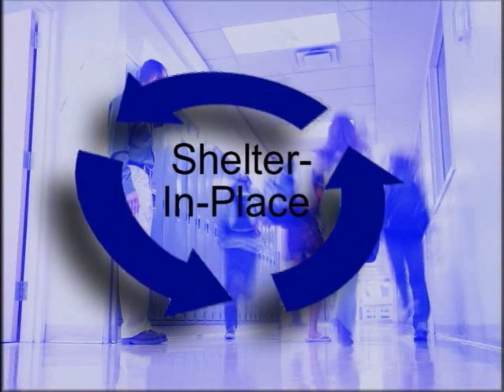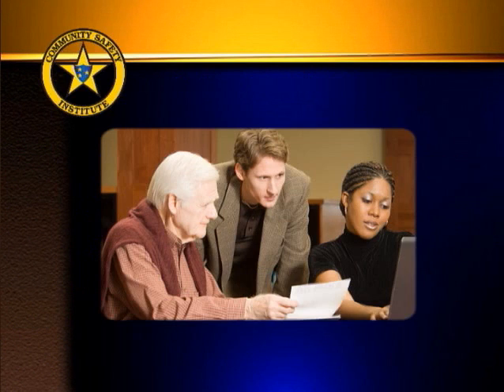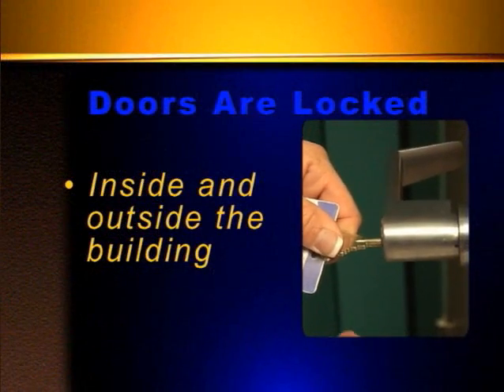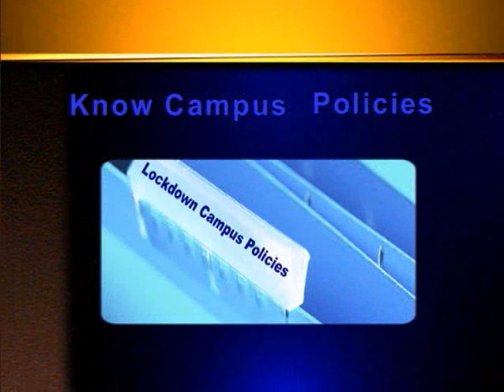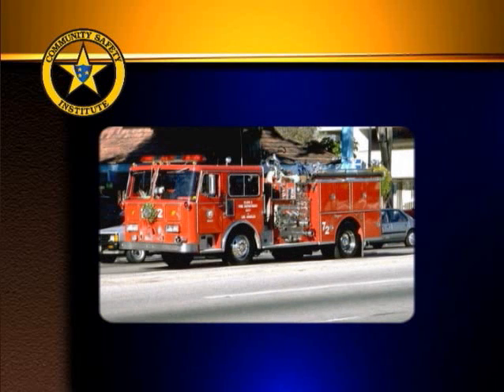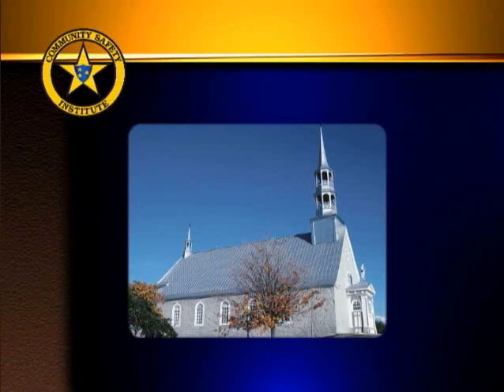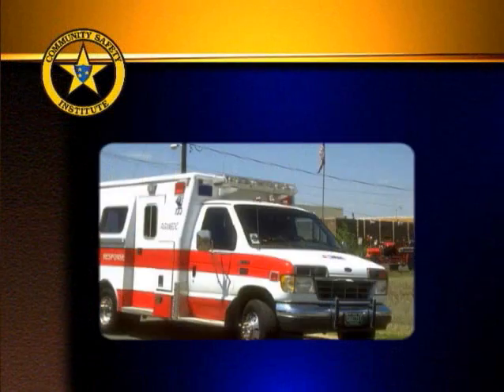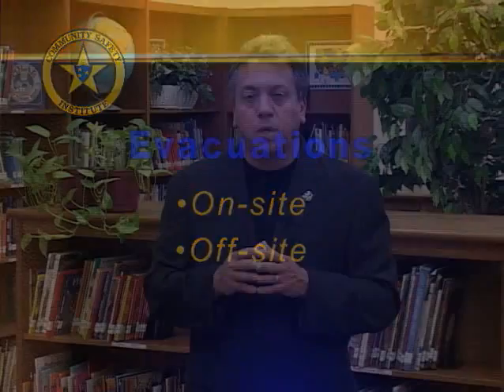School Safety Drills - Lockdown, Evacuation and Shelter-in-Place